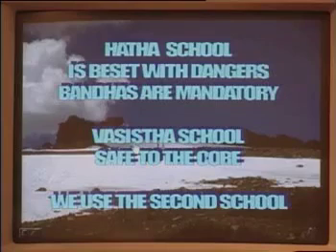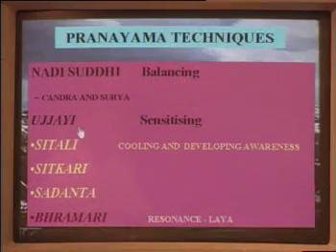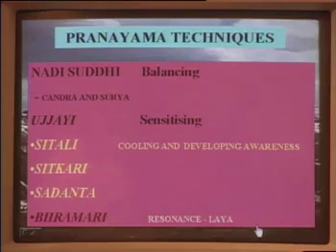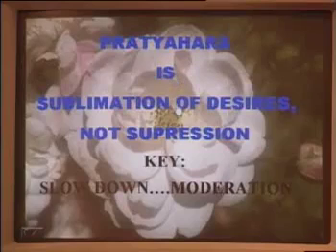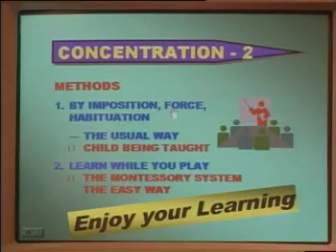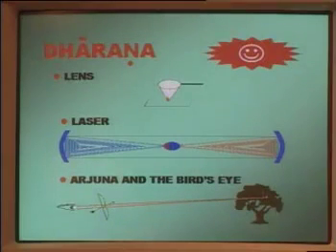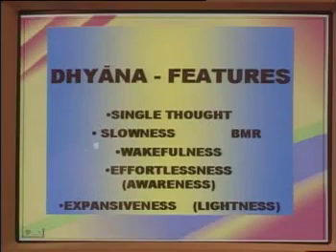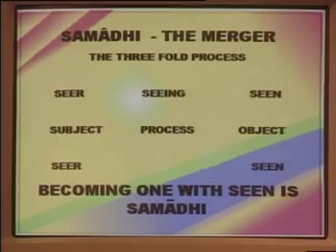Yoga Practice - Raja Yoga - 4